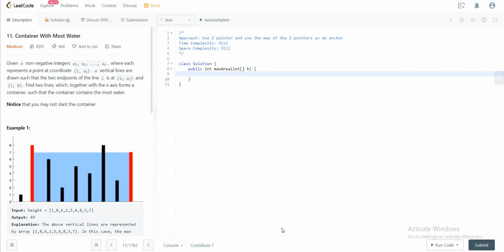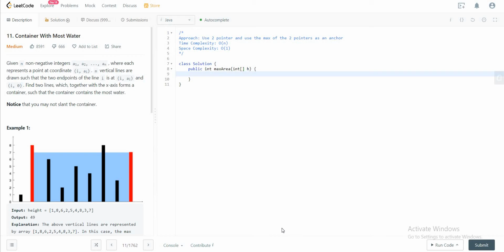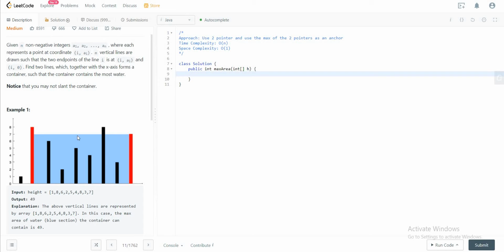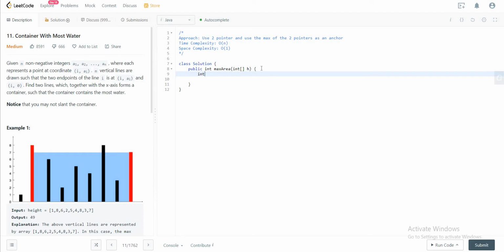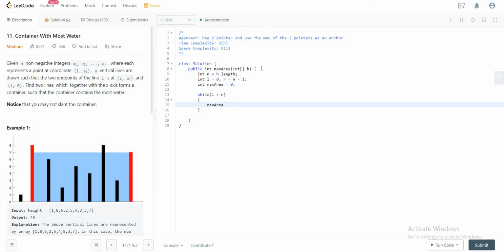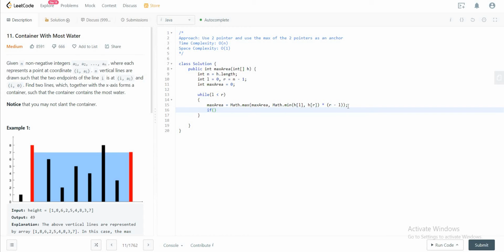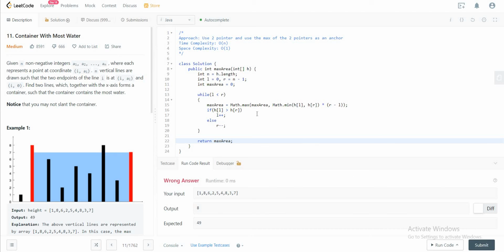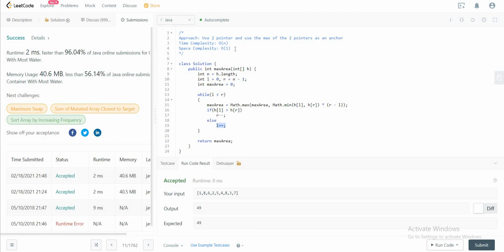11. Container With Most Water (LeetCode)